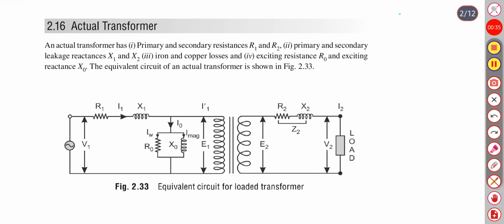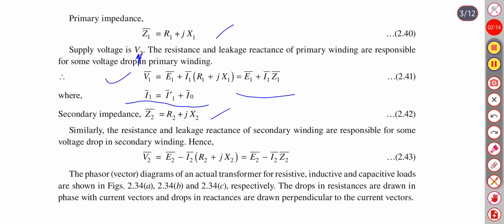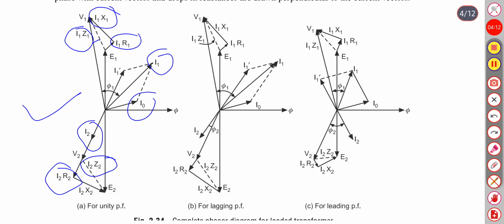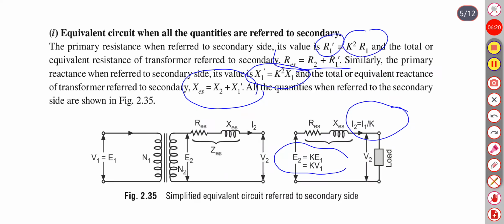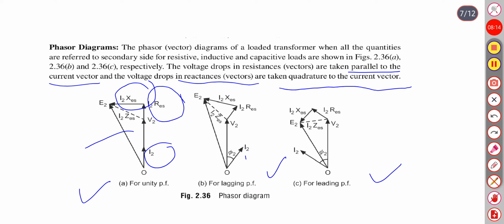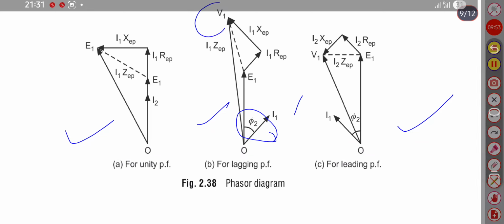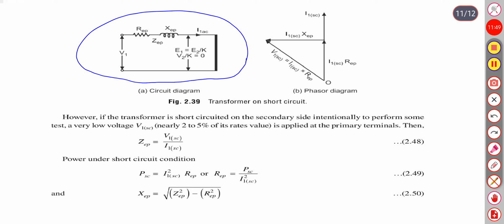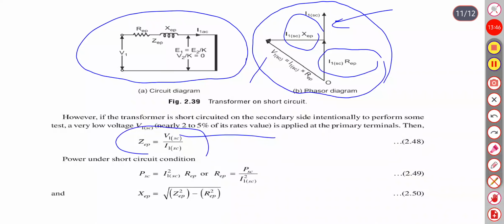Actual Transformer and Short Circuited Secondary